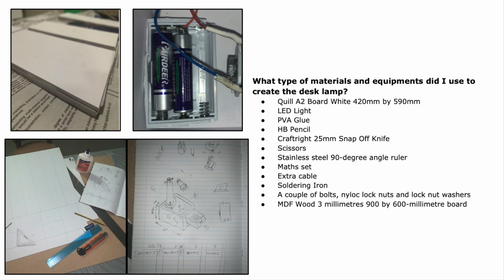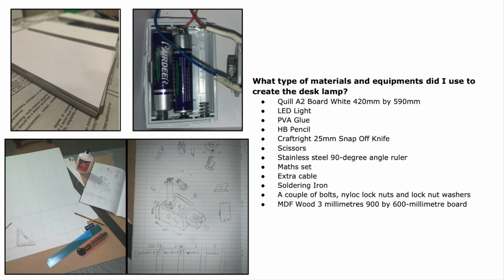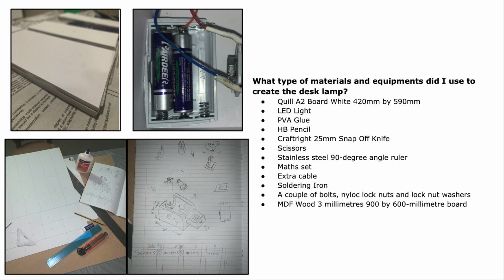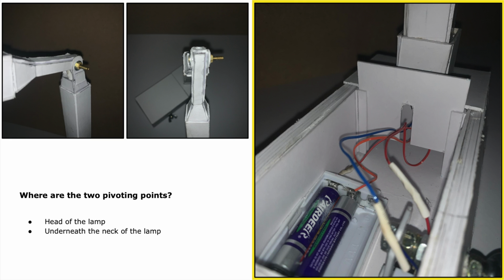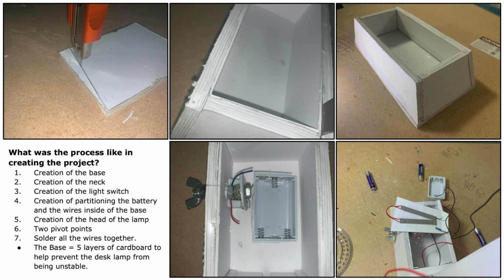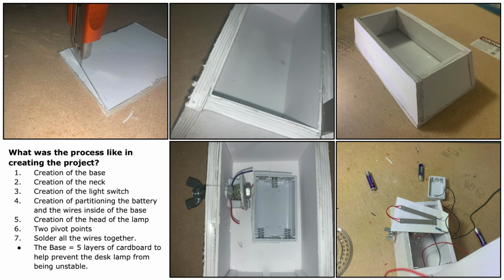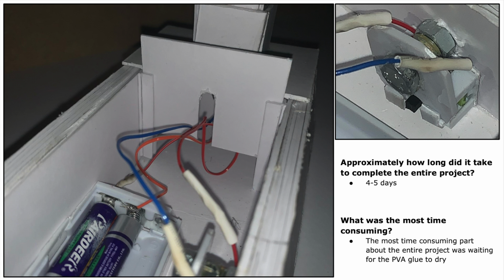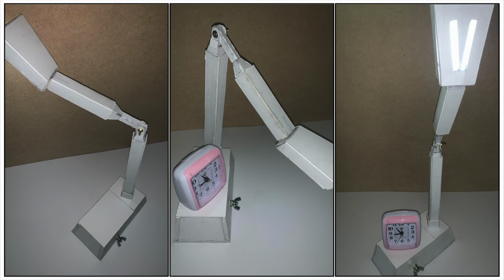Desk Lamp + VoiceOver - WSU